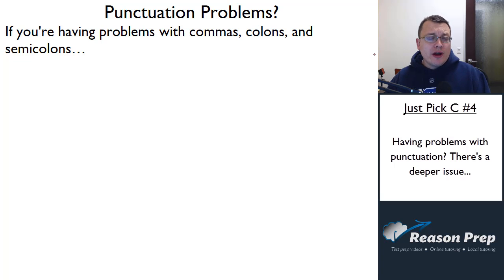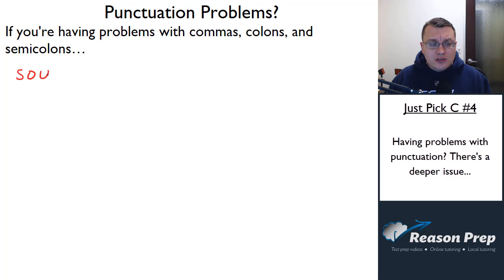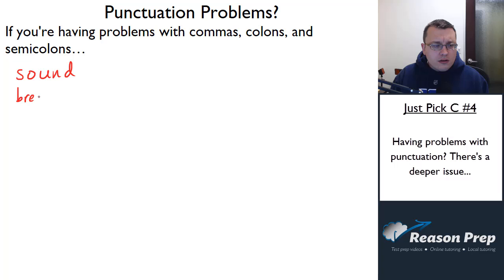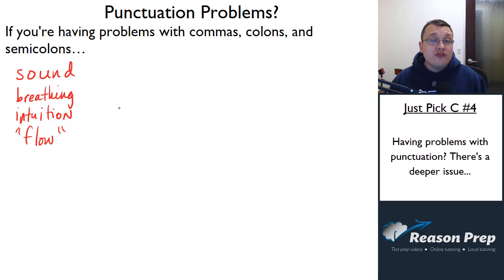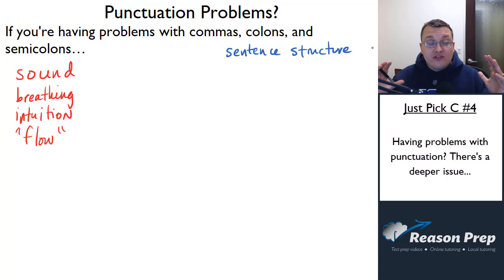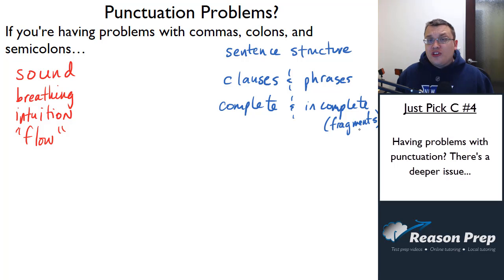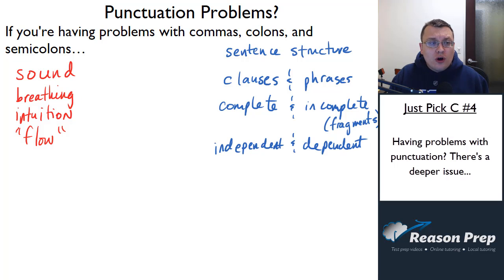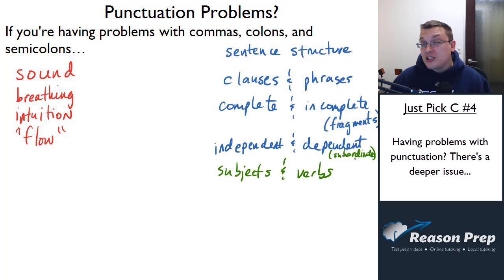Punctuation Problems? Just Pick C #4